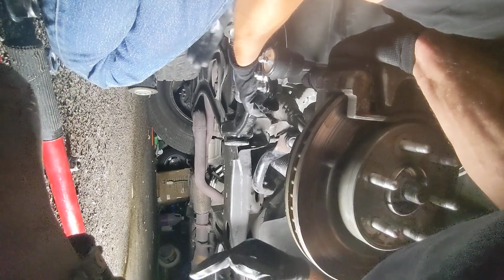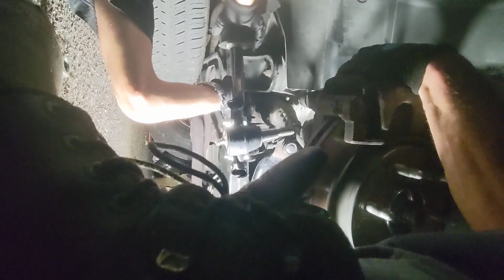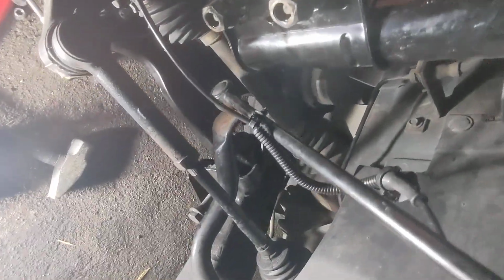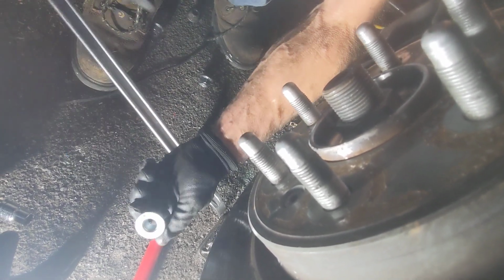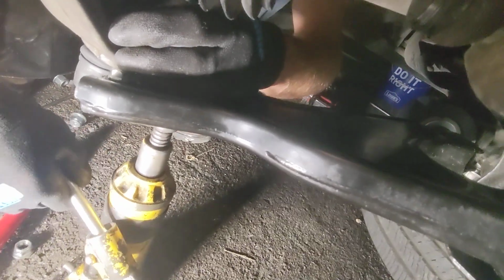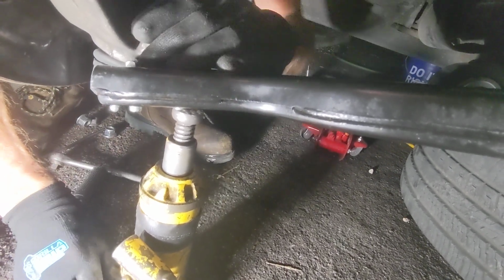Replacing Control Arm on Lori's Chevy with Dad